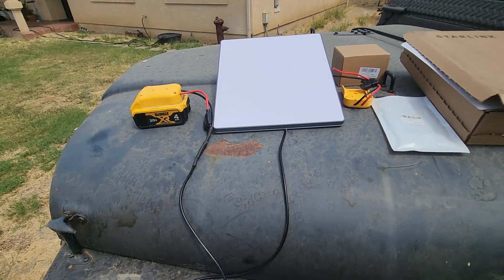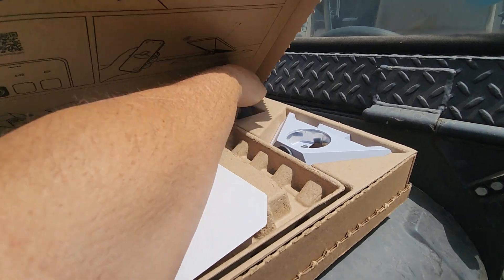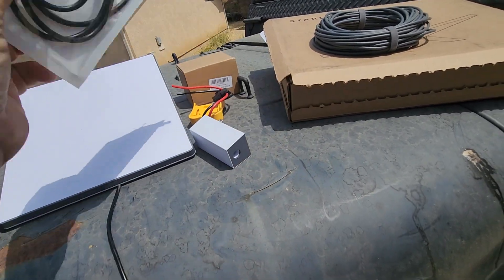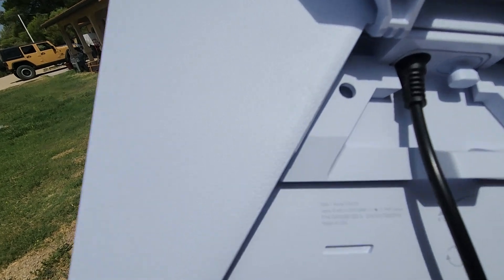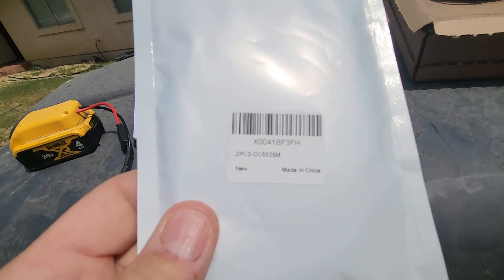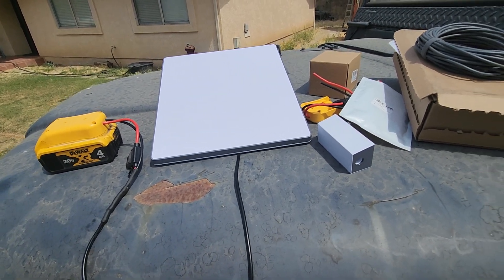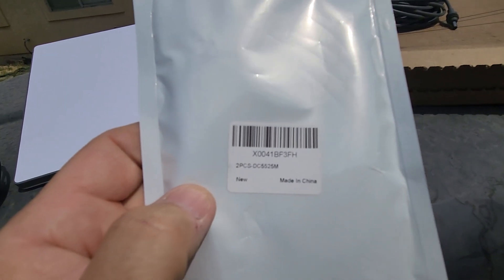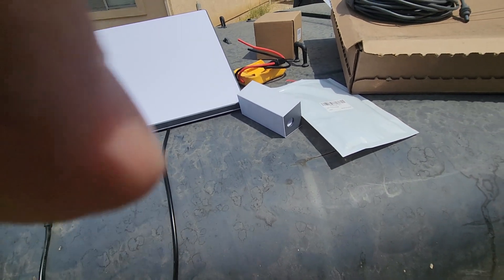Starlink Mini alternate power setup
This is how I power my Starlink Mini using a Dewalt tool battery

Battery Adapter: